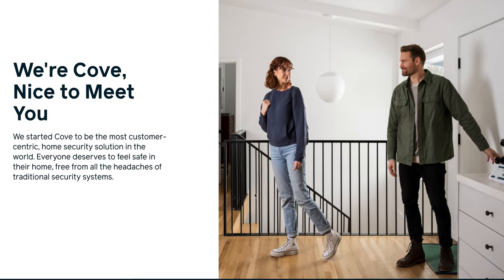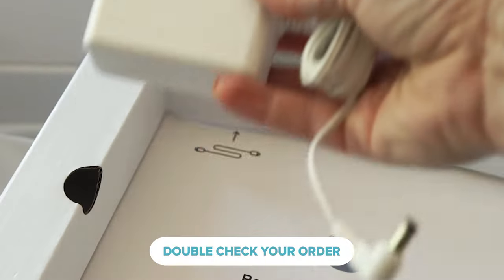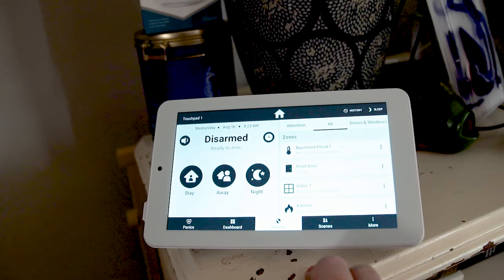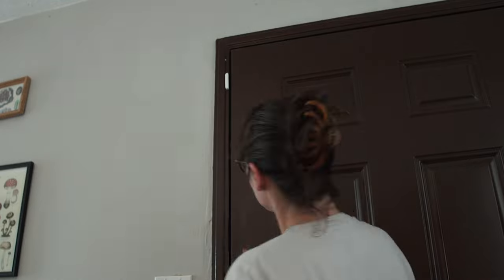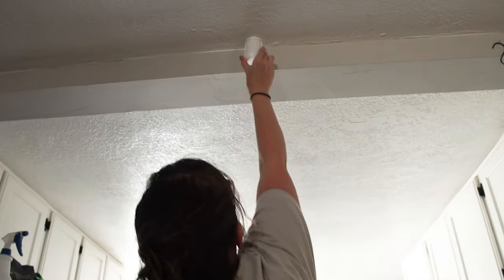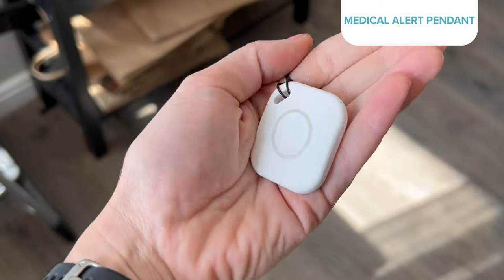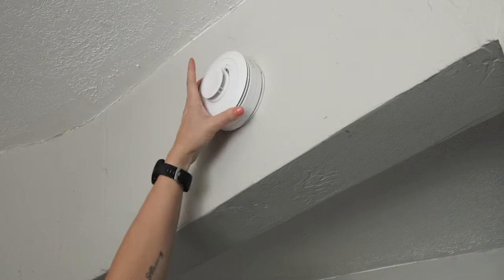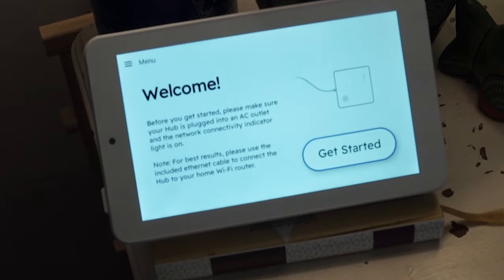How to Install Cove's New Home Security System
Cove Home Security is one of our favorite affordable DIY security systems out there. And in 2023, they've made their stuff even better! I set up a brand new Cove system with its new smart hub, alarm panel, and Cove Connect app.
In our home security kit, we got a motion sensor, key fob, extra siren, medical alert pendant, smoke alarm, and entry sensors. The alarm panel made installing all of these sensors so easy!

Time Stamps
00:00 - Intro
0:31 - Getting started
2:00 - Step 1: Start the Hub
2:28 - Step 2: Start the Alarm Panel
3:11 - Step 3: Pair and place your sensors
7:42 - Step 4: Log into the Cove Connect app
8:32 - Like and subscribe

Learn more about Cove and other top DIY home security options on SafeWise.com
✅ Cove Home Security Review

✅Cove vs. SimpliSafe